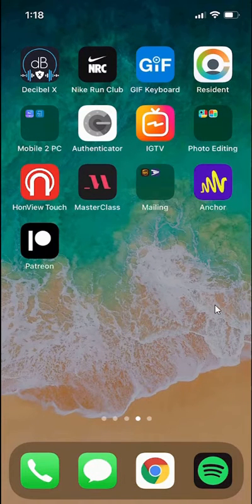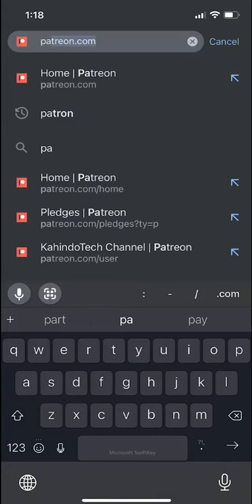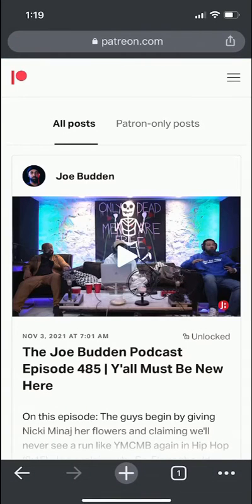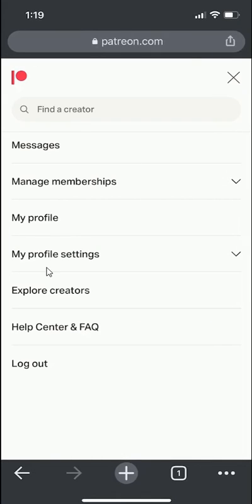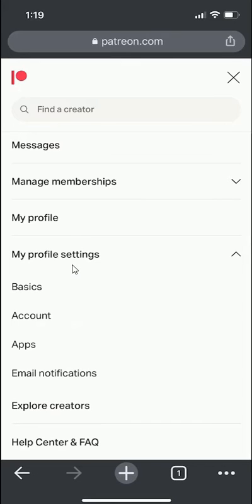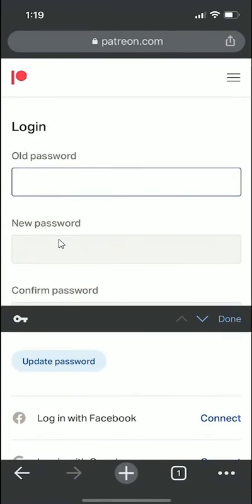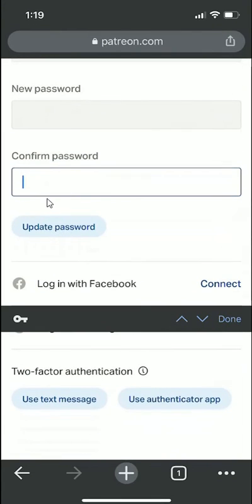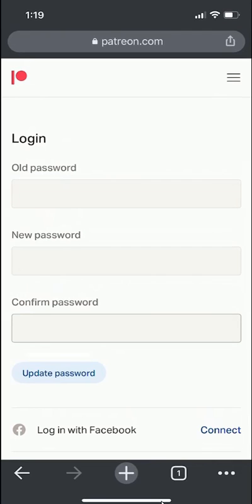How To Change Password Patreon | Switch Password ( If You Know It )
This video shows How To Change Password Patreon | Switch Password ( If You Know It ).